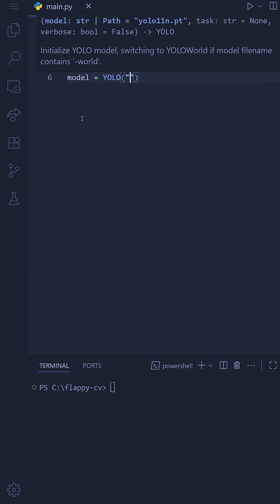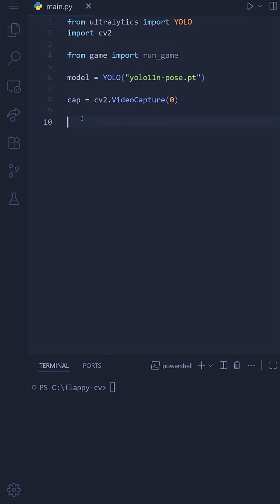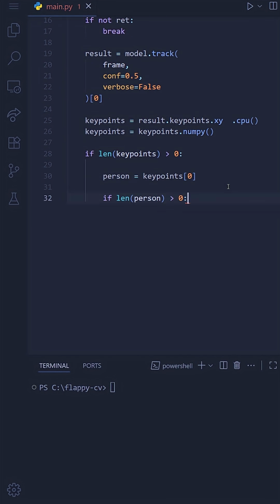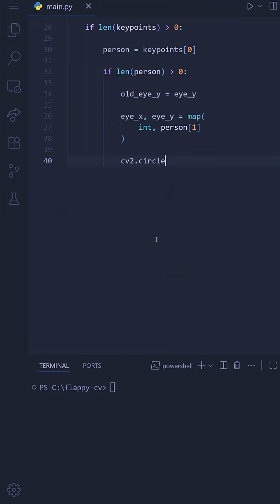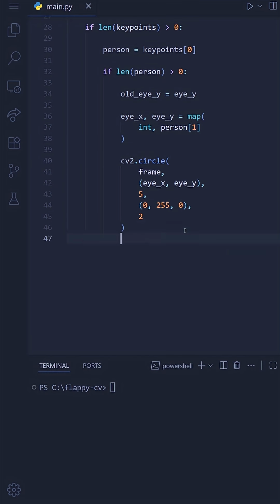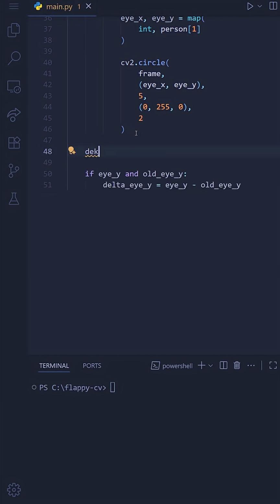Playing Flappy With Computer Vision 🎥🐤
Play Flappy Bird using just your head! In this video, I show how I built a Python game where YOLO and OpenCV track my eye movement to control the bird. From setting up the game logic to detecting eye position and linking it to the bird’s movement, you’ll see how computer vision makes a hands-free game possible.